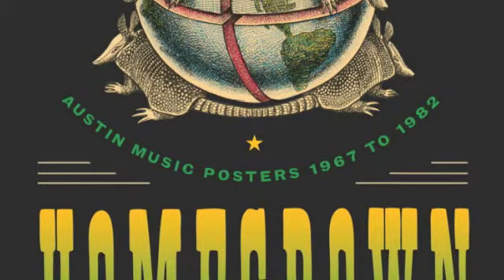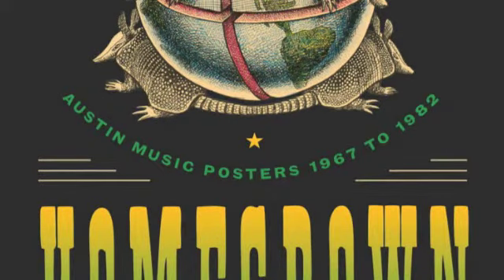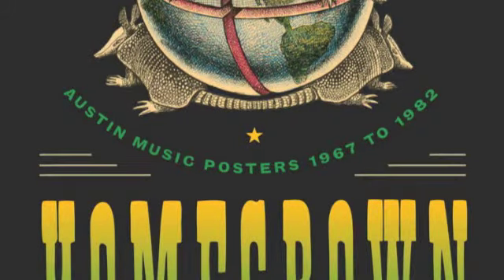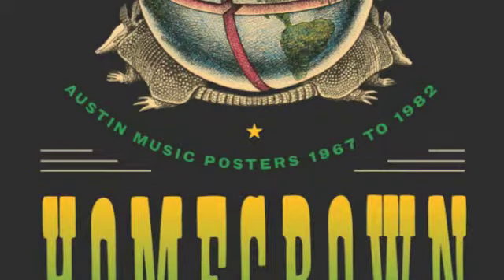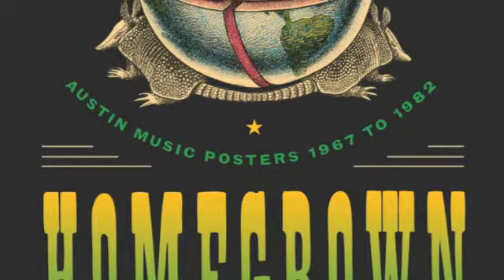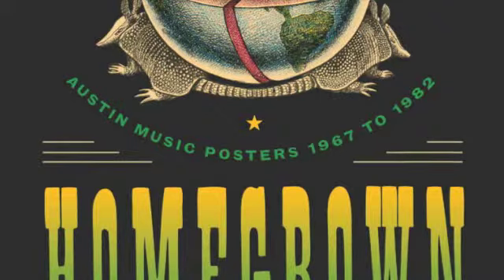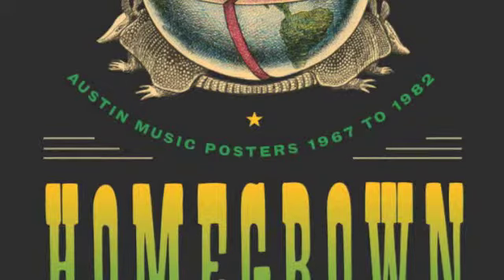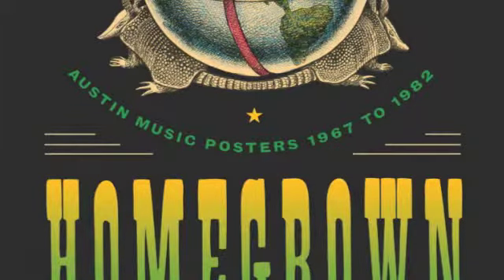Priest 002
Artist Micael Priest talking about Austin poster artists' influences on eachother's work.